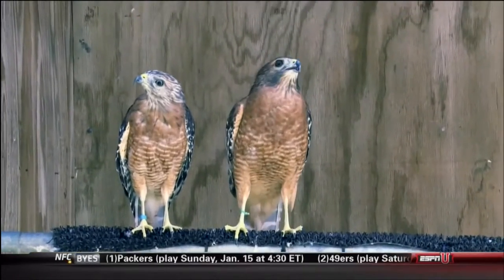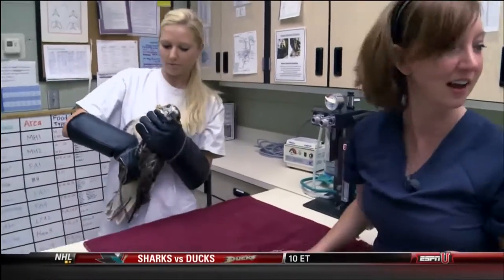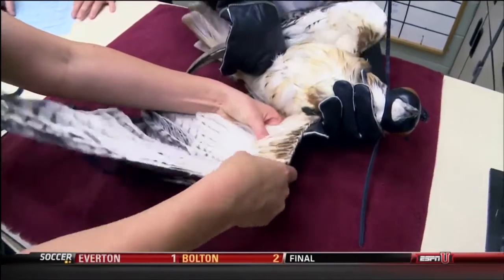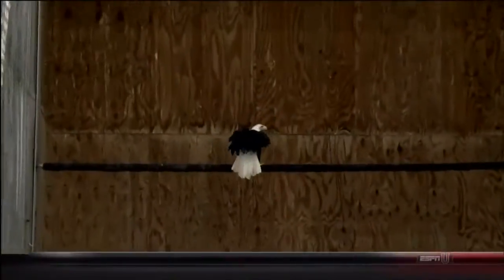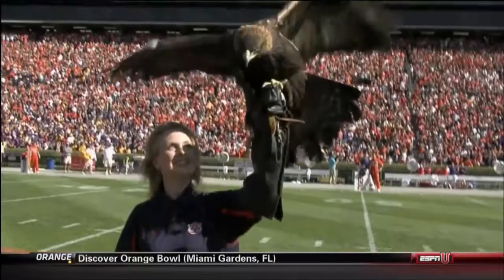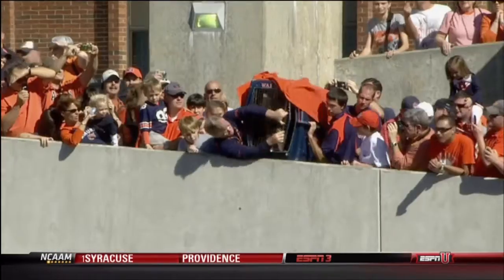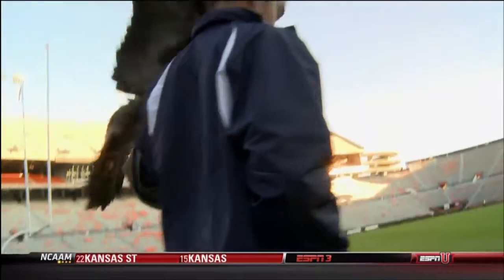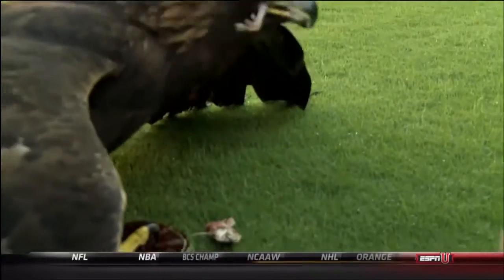Auburn's Eagles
A look at the Auburn Eagles that fly before games at Jordan-Hare Stadium.